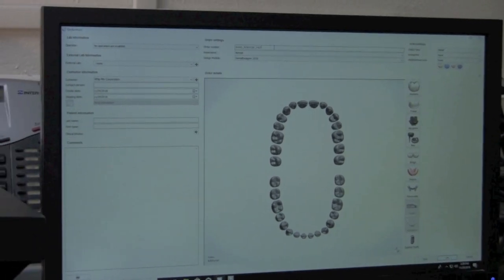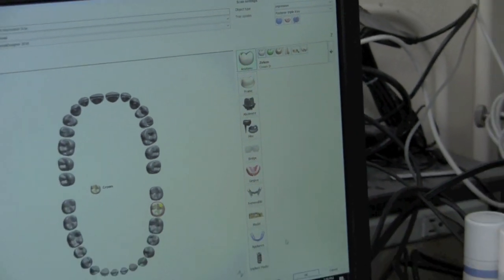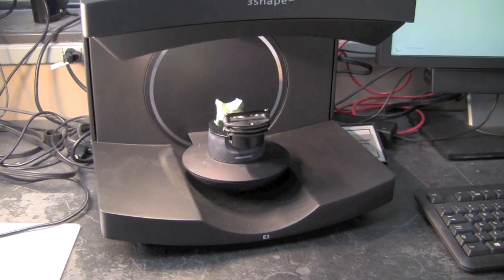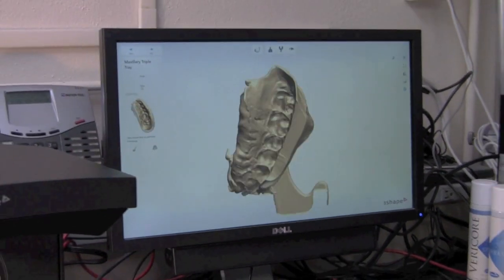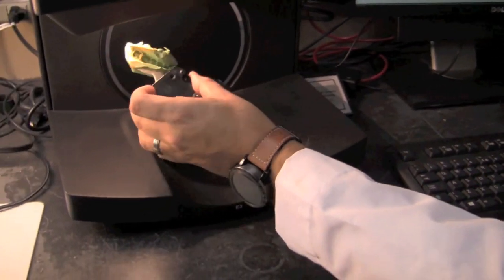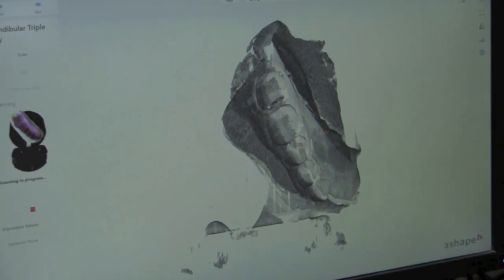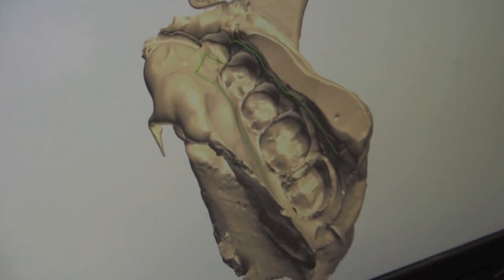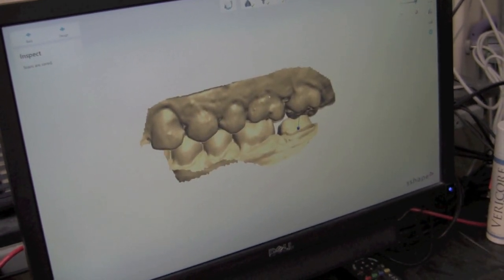Whip Tips - Impression Scanning with 3Shape E3 Scanner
Learn from Brandon Smith, CDT how to scan an impression using the 3Shape E3 Scanner.